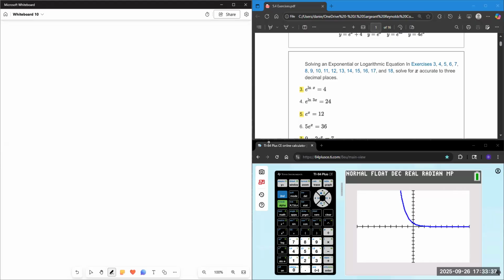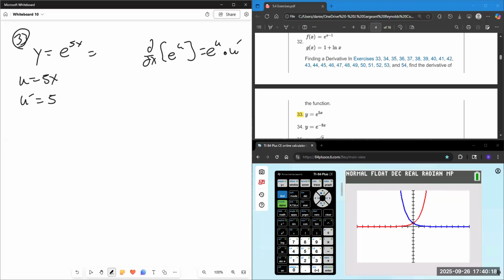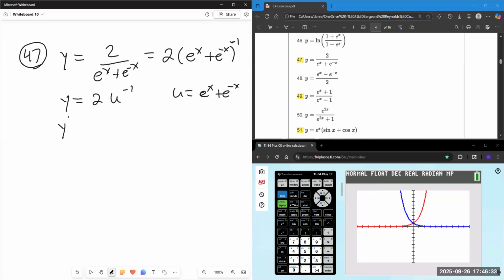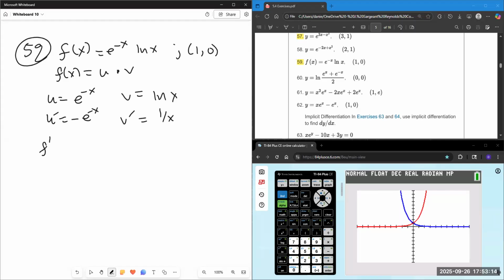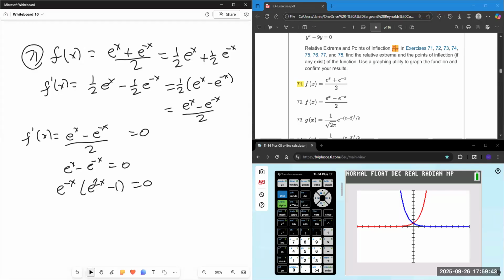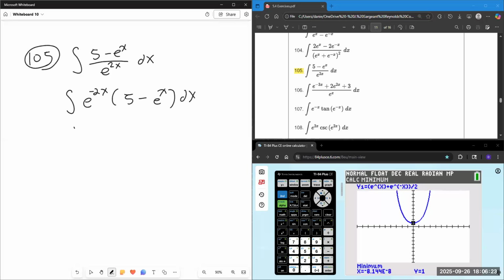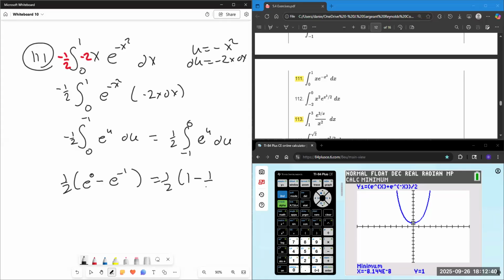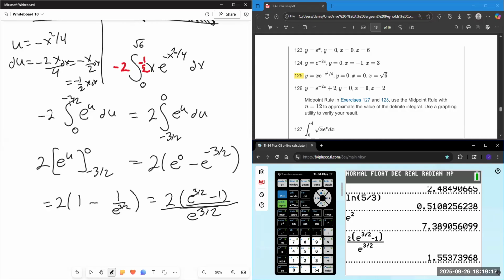Section 5.4 Suggested Homework Problems